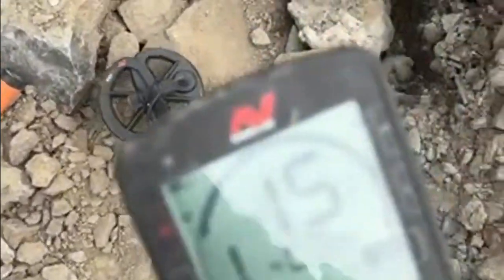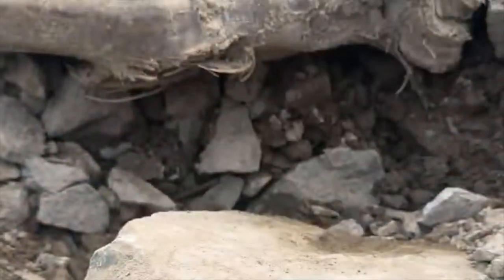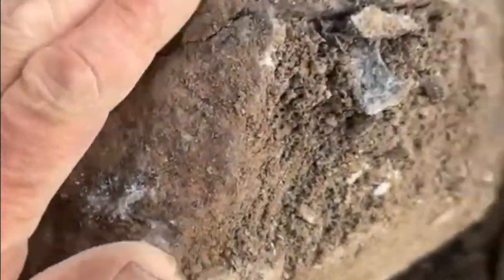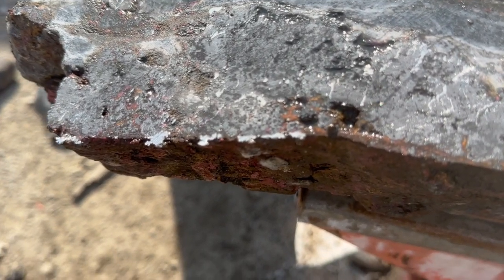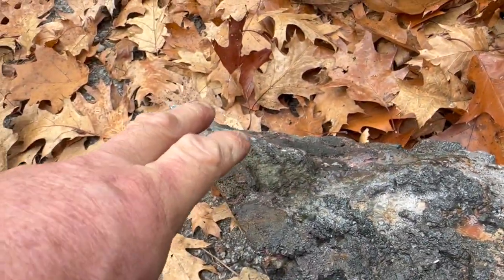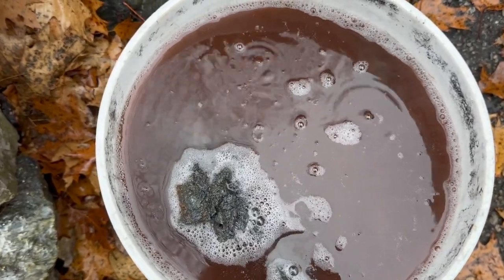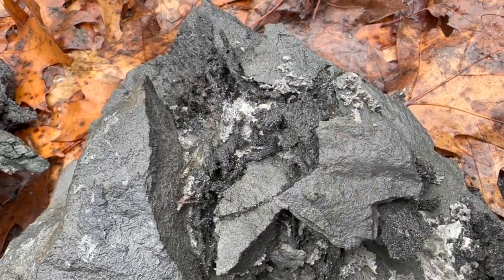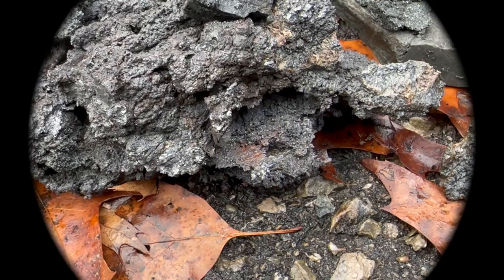What's inside huge cobalt silver vein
I metal detected this cobalt silver ore on a livestream and now cut it in half and put a piece into acid to see what the ore inside looks like.